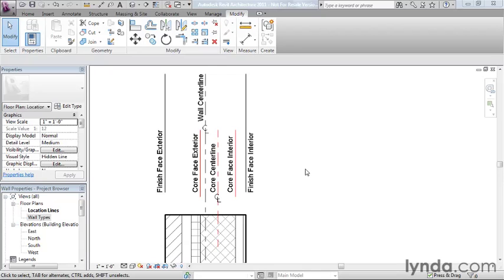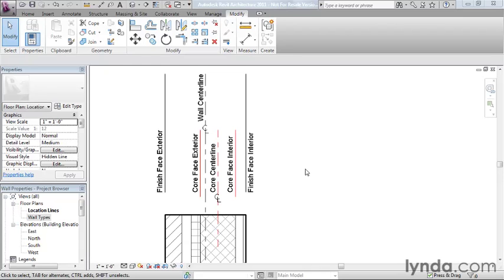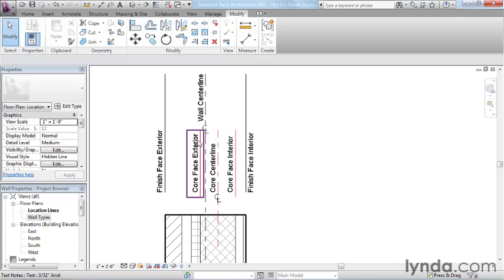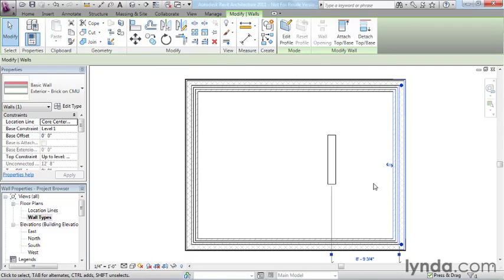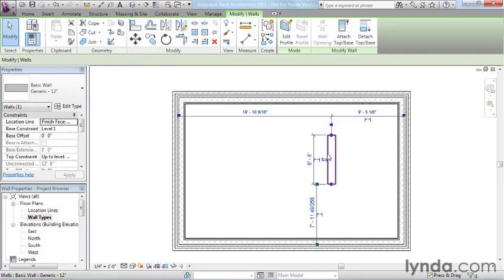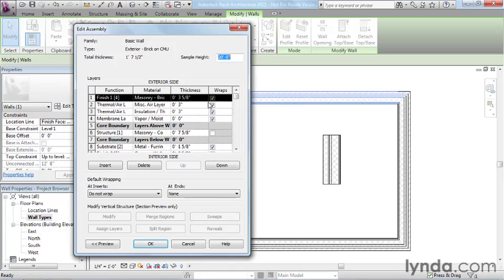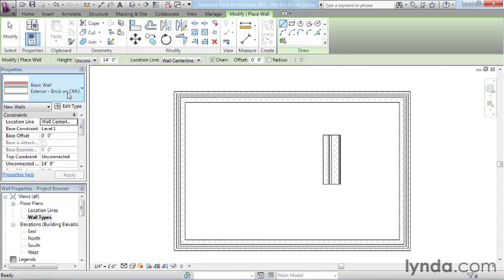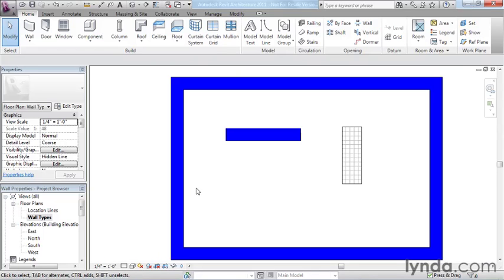0403 Understanding wall properties and wall types